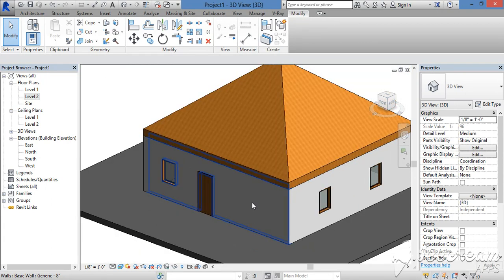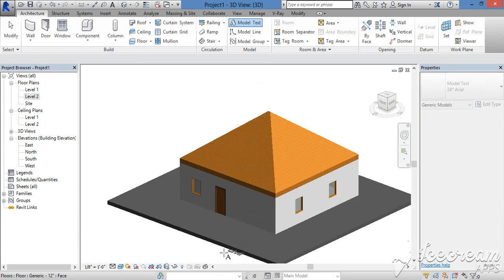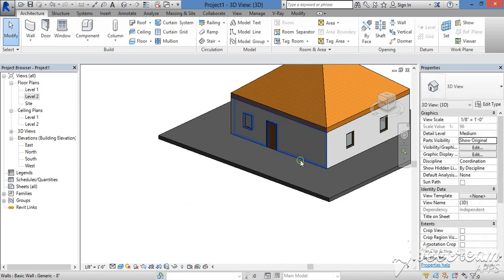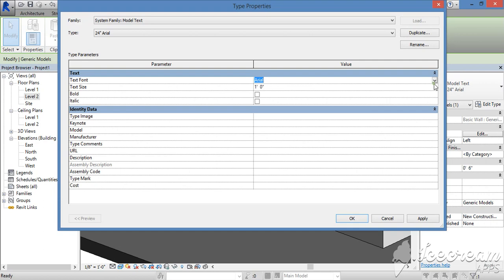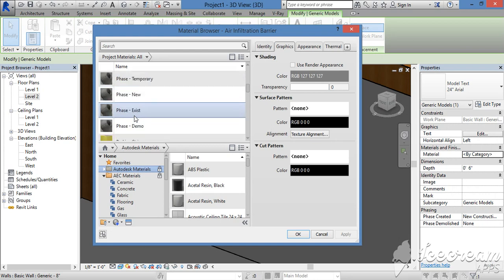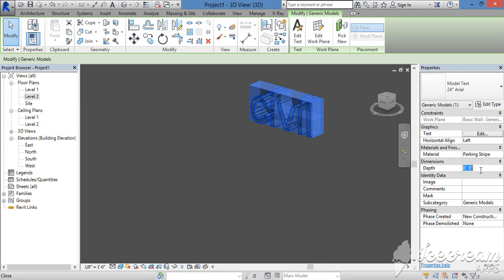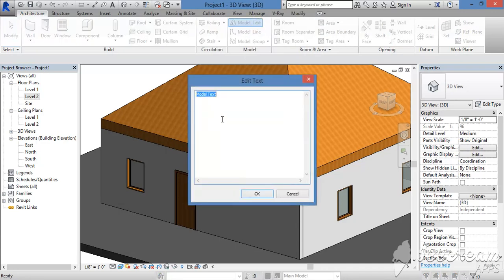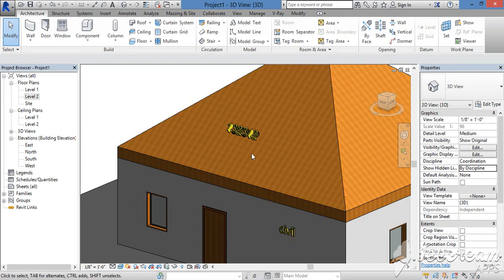How to apply Text on wall in revit |Day 31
For more details:
Er. S.BALAMURUGAN
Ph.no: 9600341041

Bala designs
Our services:
1, Approved plan
2, Elevation
3, interior
4, ceiling models
5, estimation
6, 3d floor plan view...